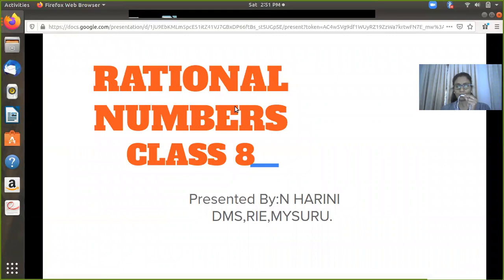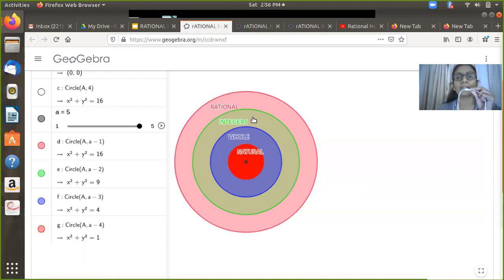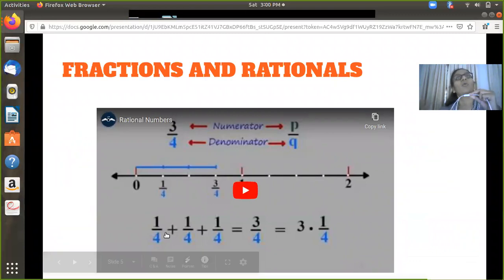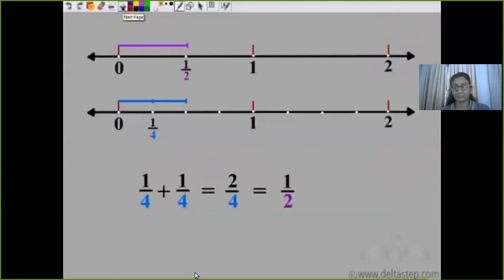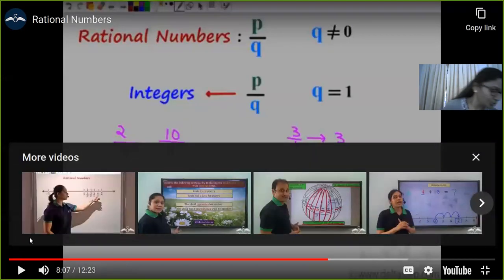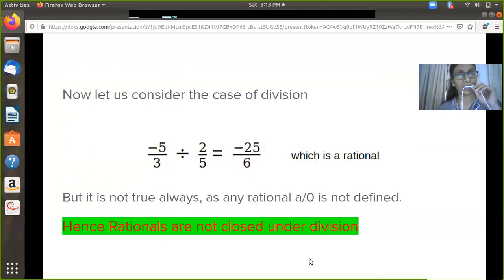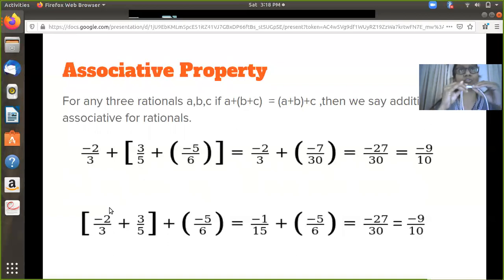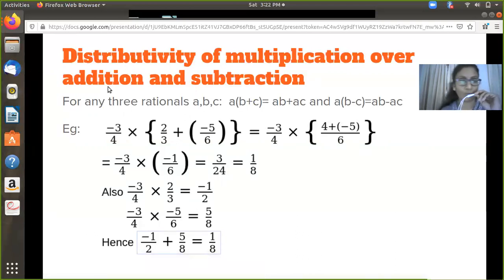Rational Numbers Class 8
This is a video lesson that i have created for my students of class 8 on the Topic RATIONAL NUMBERS